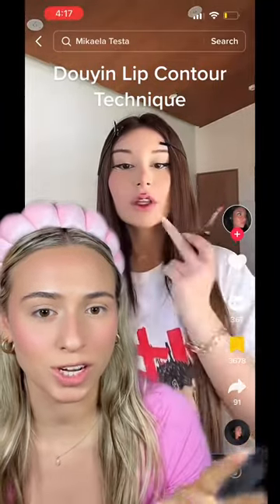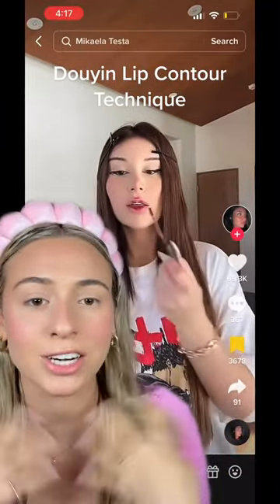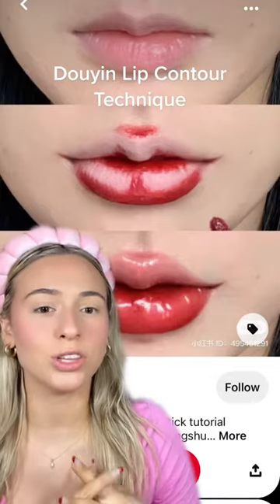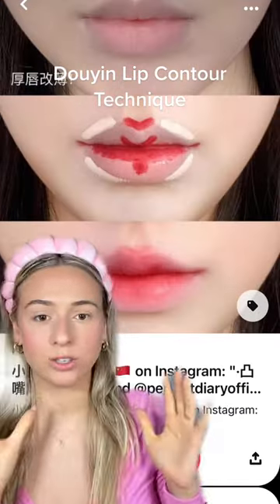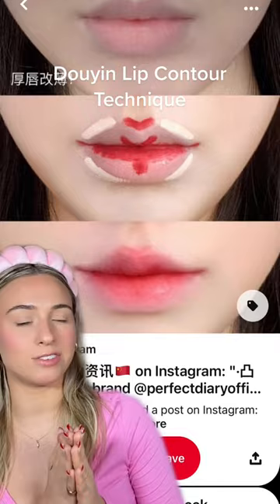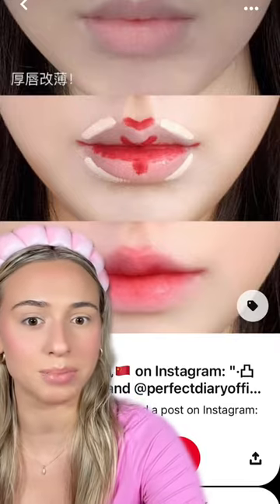Douyin Lip Contour